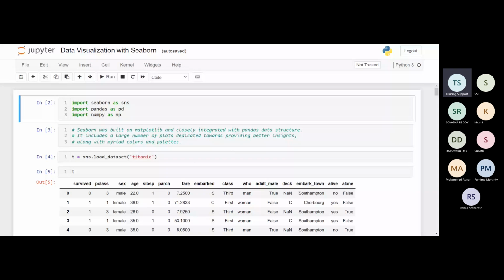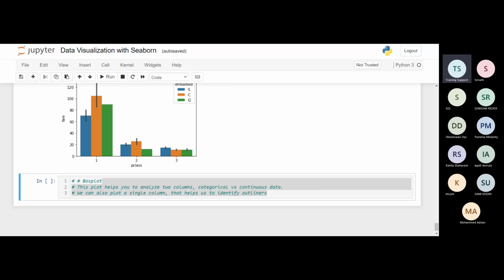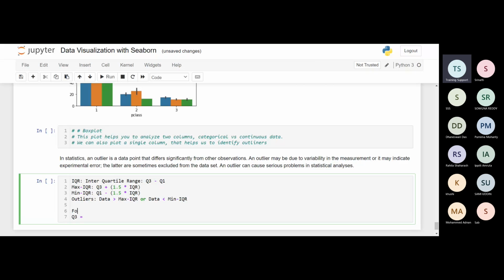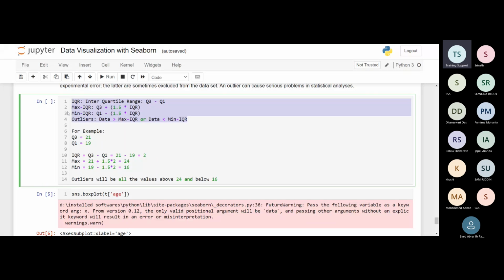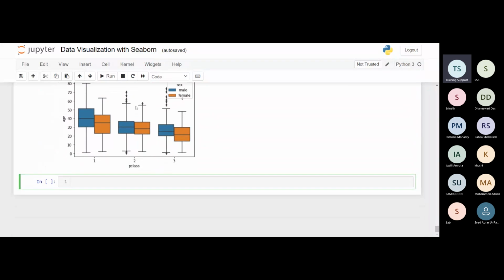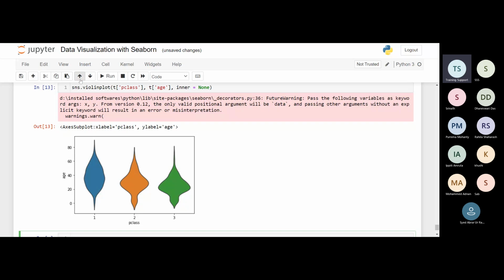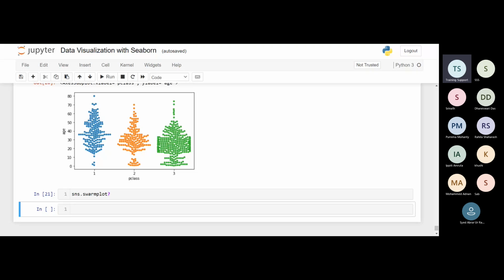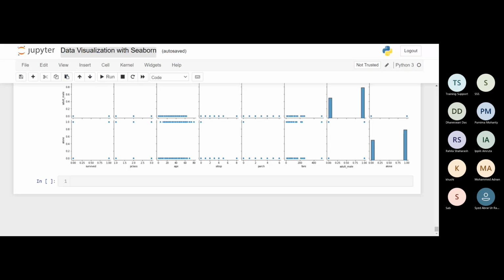Day 14 June 10th June Recording